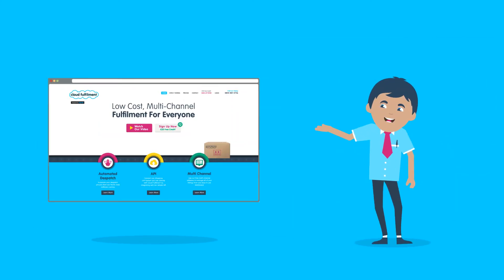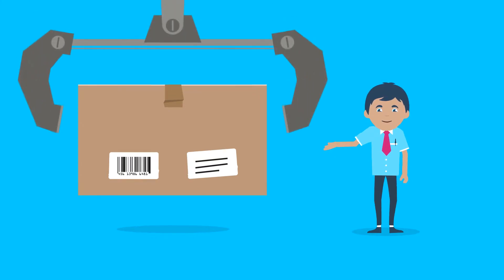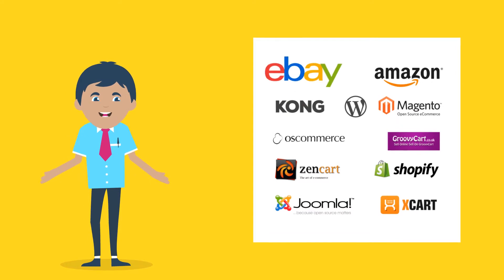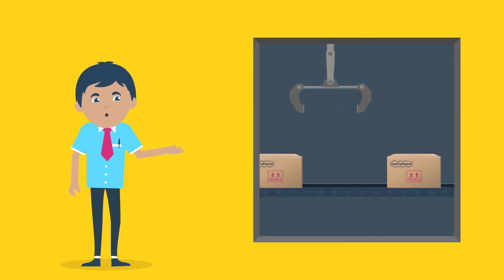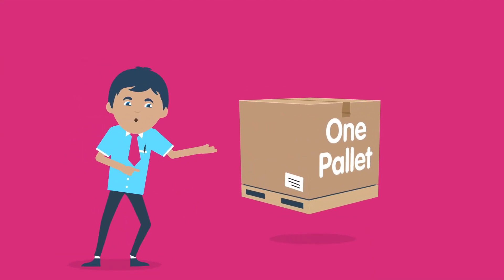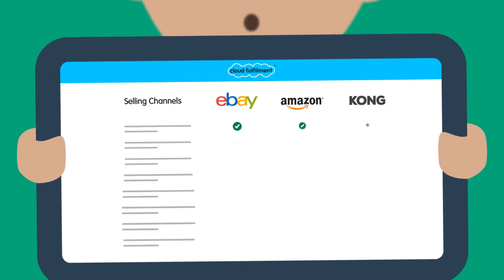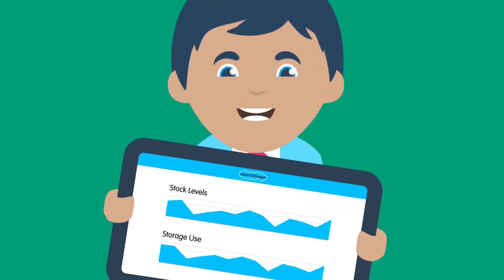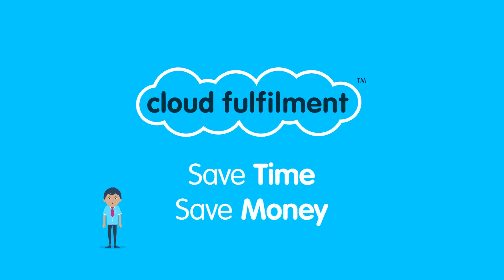Cloud Fulfilment Explainer